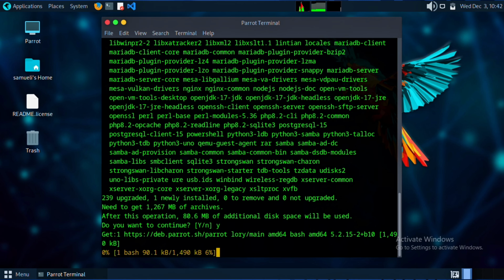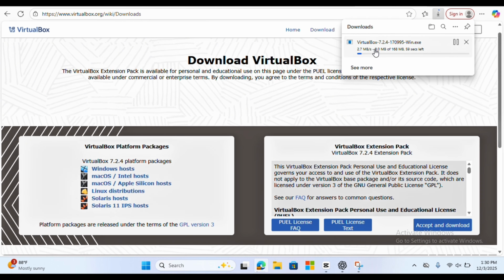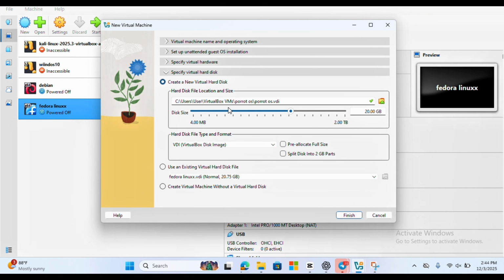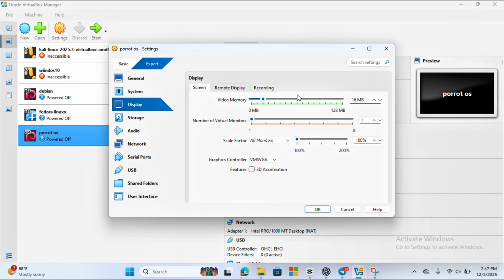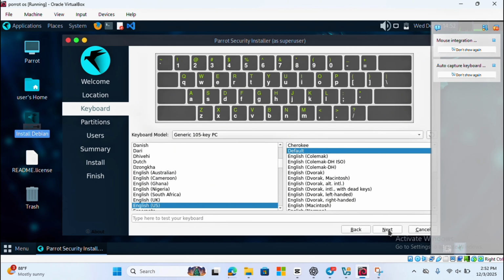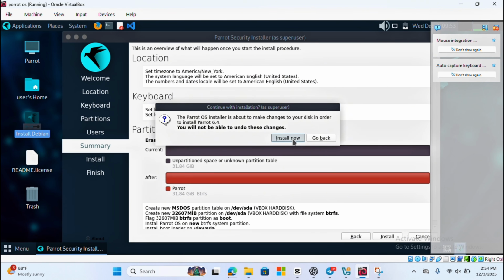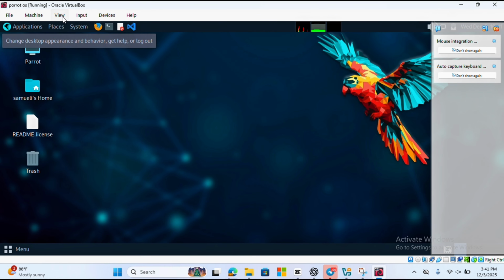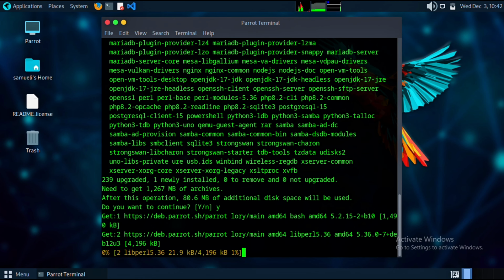How to Install Parrot security OS on VirtualBox (Complete Step-By-Step Guide)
Learn how to install Parrot OS in VirtualBox with this clear, step-by-step tutorial! Whether you’re into ethical hacking, privacy-focused computing, or just exploring new Linux distributions, this guide will walk you through the entire setup process from start to finish.

In this video, you’ll learn:
✔️ How to download Parrot OS
✔️ How to configure VirtualBox properly
✔️ Recommended VM settings for smooth performance
✔️ First-boot walkthrough + basic tips

Parrot OS is a powerful, lightweight, and security-oriented Linux distribution used by penetration testers and privacy enthusiasts. By running it inside VirtualBox, you can safely explore its features without affecting your main system.

💬 Need Help?

Comment your issue below — I respond and help fix VirtualBox or Fedora setup problems.